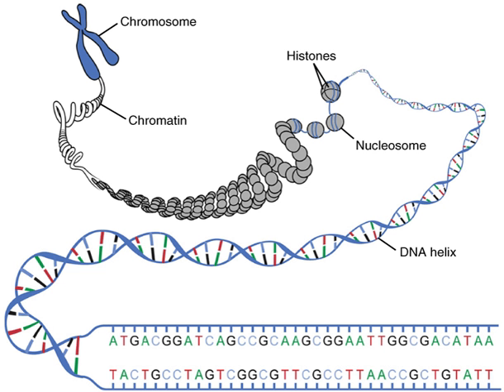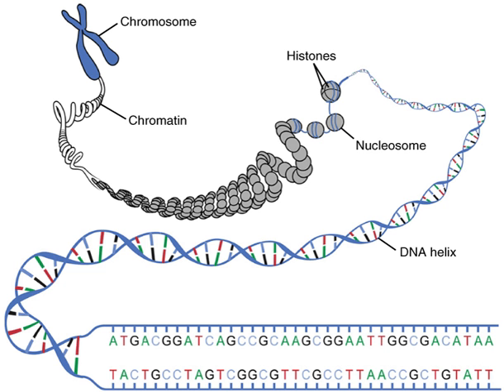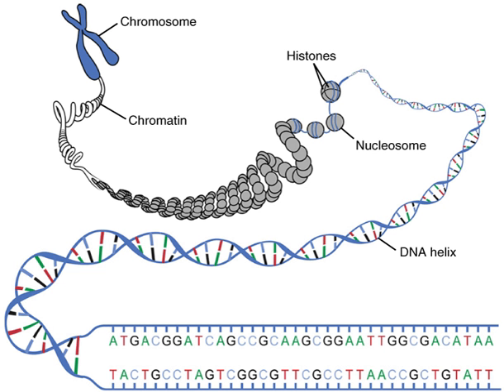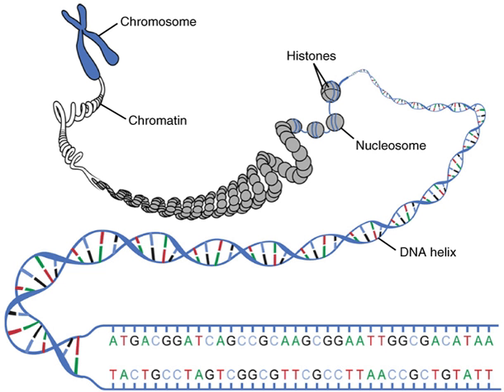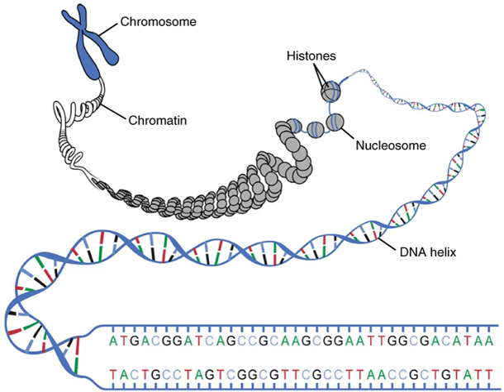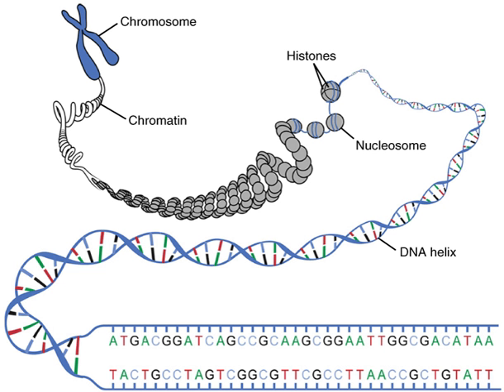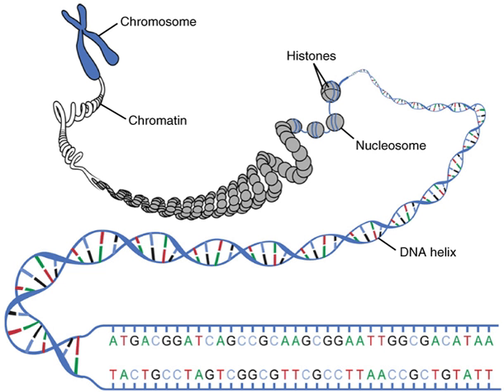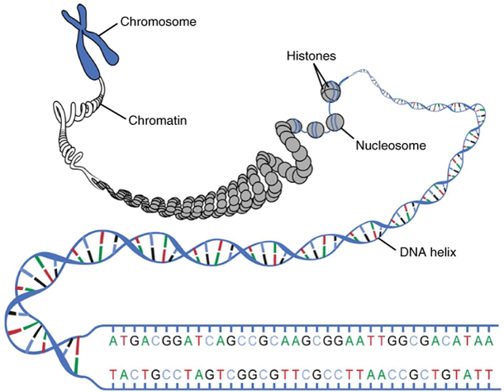String (computer science) | Wikipedia audio article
00:01:10 1 Formal theory
00:02:03 1.1 Concatenation and substrings
00:02:55 1.2 Prefixes and suffixes
00:03:33 1.3 Rotations
00:03:59 1.4 Reversal
00:04:09 1.5 Lexicographical ordering
00:04:42 1.6 String operations
00:04:53 1.7 Topology
00:05:15 2 String datatypes
00:06:33 2.1 String length
00:06:45 2.2 Character encoding
00:06:55 2.3 Implementations
00:07:22 2.4 Representations
00:07:40 2.4.1 Null-terminated
00:07:49 2.4.2 Byte- and bit-terminated
00:08:02 2.4.3 Length-prefixed
00:08:13 2.4.4 Strings as records
00:08:26 2.4.5 Other representations
00:08:42 2.5 Security concerns
00:09:09 3 Literal strings
00:09:45 4 Non-text strings
00:10:04 5 String processing algorithms
00:11:11 6 Character string-oriented languages and utilities
00:11:52 7 Character string functions
00:13:05 8 String buffers
00:15:43 8.1 In Java
00:16:53 8.1.1 Theory
00:18:34 8.1.2 Implications
00:19:59 8.2 In .NET
00:21:14 8.3 In other languages
00:22:59 8.4 String instructions
00:23:32 9 See also
00:25:11 10 References
00:26:21 Literal strings
00:27:39 Non-text strings
00:28:56 String processing algorithms
00:29:52 Character string-oriented languages and utilities
00:31:24 Character string functions
00:32:11 String buffers
00:32:33 In Java
00:32:42 Theory
00:34:22 Implications
00:36:01 In .NET
00:36:17 In other languages
00:36:48 String instructions
00:37:12 See also

- Socrates

SUMMARY
In computer programming, a string is traditionally a sequence of characters, either as a literal constant or as some kind of variable. The latter may allow its elements to be mutated and the length changed, or it may be fixed (after creation). A string is generally considered a data type and is often implemented as an array data structure of bytes (or words) that stores a sequence of elements, typically characters, using some character encoding. String may also denote more general arrays or other sequence (or list) data types and structures.
Depending on programming language and precise data type used, a variable declared to be a string may either cause storage in memory to be statically allocated for a predetermined maximum length or employ dynamic allocation to allow it to hold a variable number of elements.
When a string appears literally in source code, it is known as a string literal or an anonymous string.In formal languages, which are used in mathematical logic and theoretical computer science, a string is a finite sequence of symbols that are chosen from a set called an alphabet.